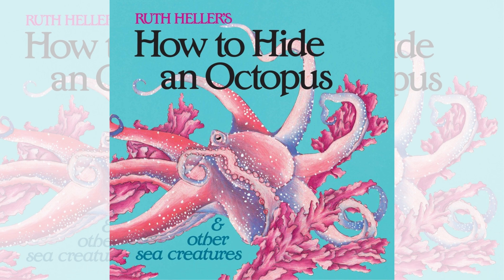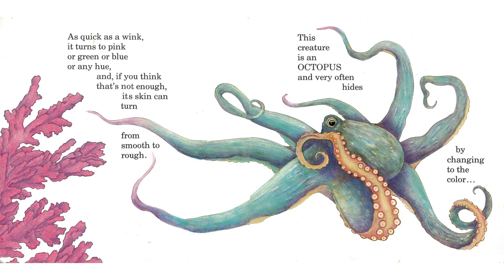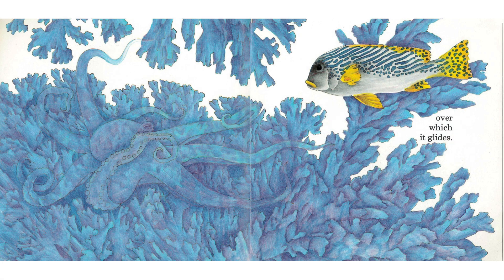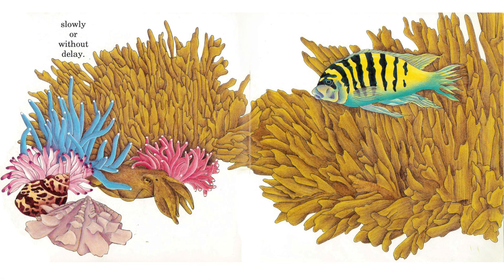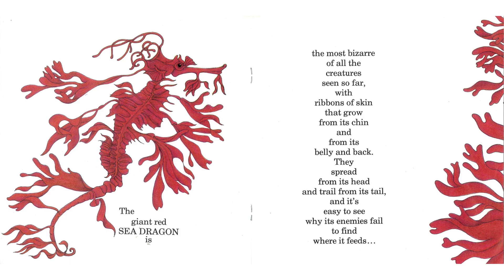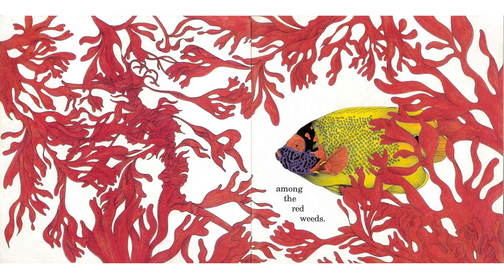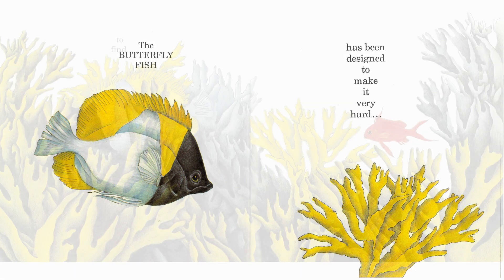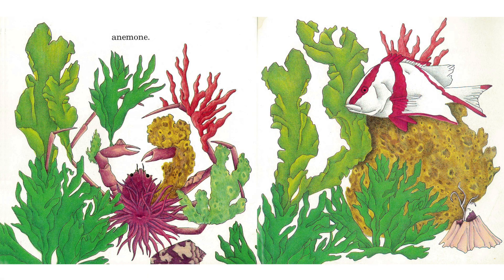How to hide an Octopus by Ruth Heller | Read Aloud Children's Book | Educational Stories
PBL & STEAM+ Theme: My Five Senses
Go on a fascinating nature hunt to find the camouflaged octopus, crabs, brilliantly-painted tropical fish, and other wonderful sea creatures hidden in the pages of this book.